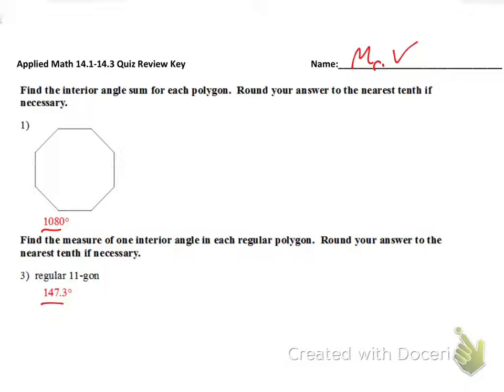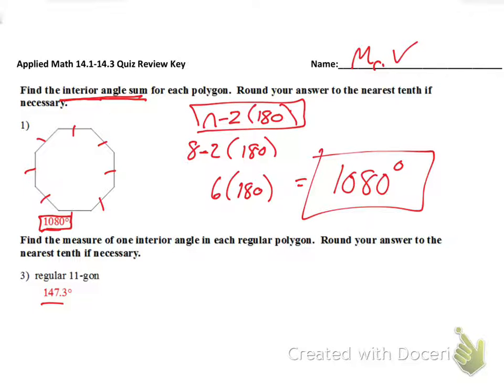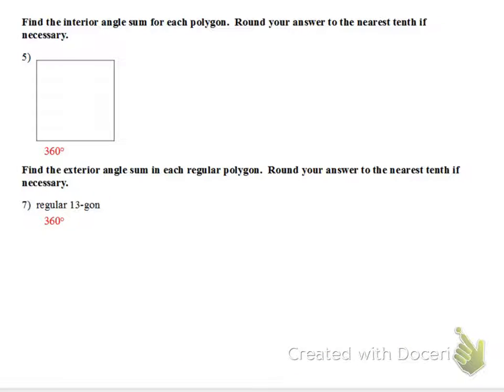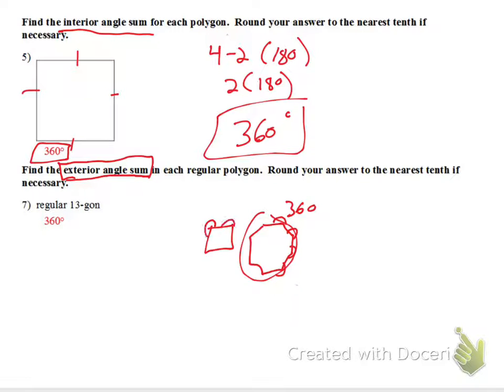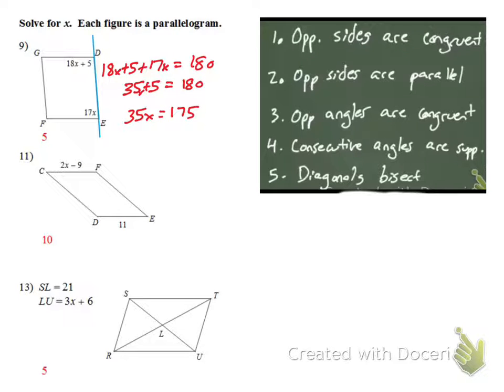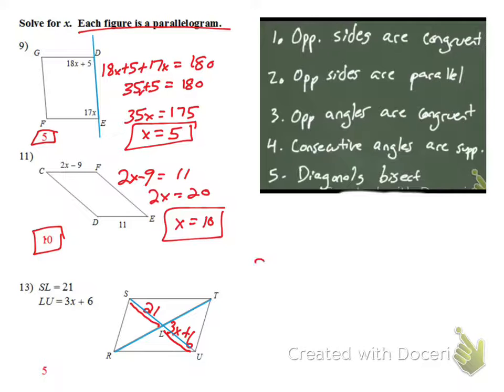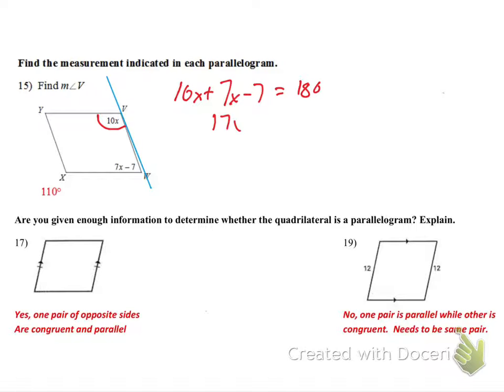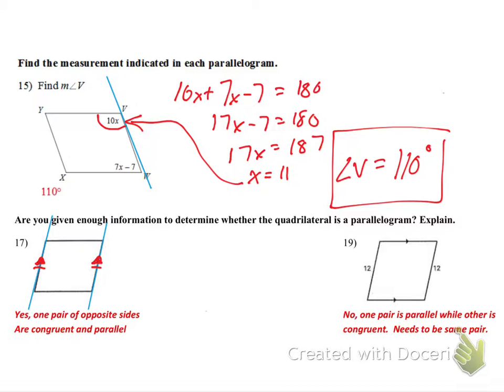14.1-14.3 Quiz Review